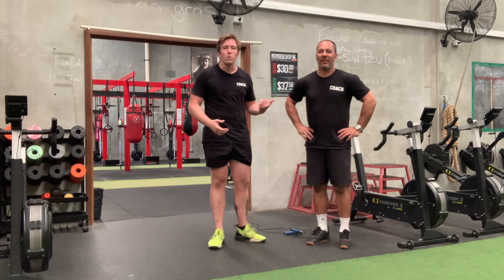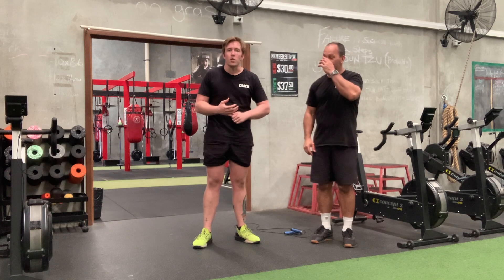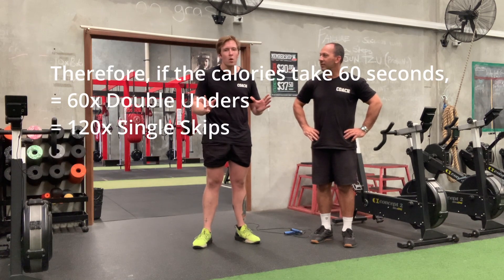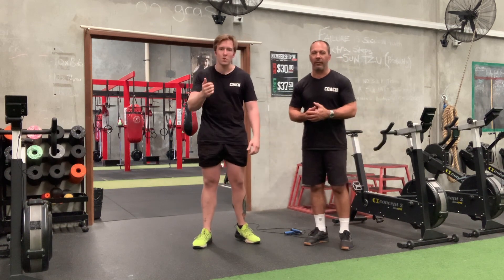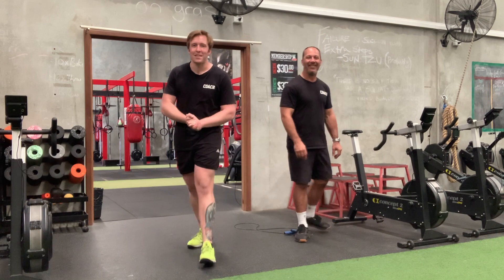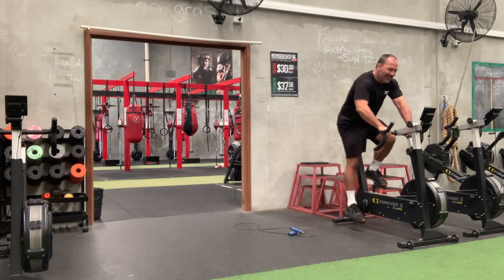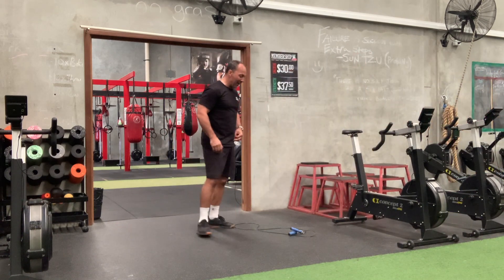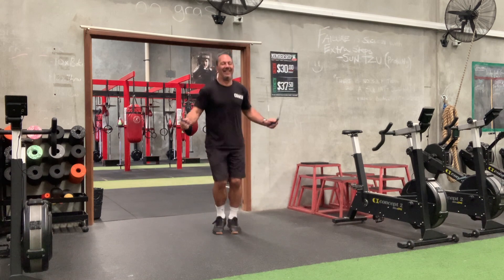28 Days Later Sloth Workout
Equipment Needed:
Bike, Rower, Ski and SPARC, Skipping Rope, Timer/Watch.

Type of Workout:  Circuit
#1: Jump on a bike and Complete 21 calories (boys) or 18 (girls). - Note HOW LONG it took.
#2: Grab your skipping rope and complete 1x Double under or 3x ‘single’ skips for every second it took to achieve your calories.
Eg. If it took 1-min, complete 60x Double unders or 180 single skips.
Repeat steps #1 and #2 on the other 3x pieces of equipment (Row, Ski and Versa Climber).